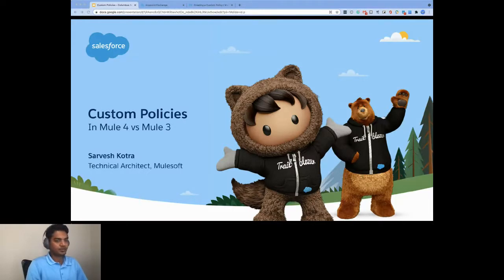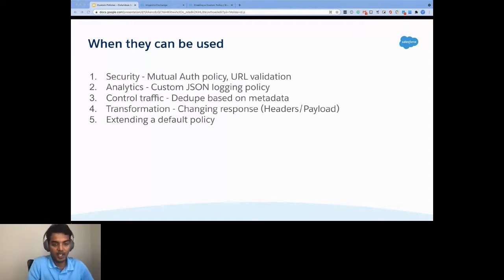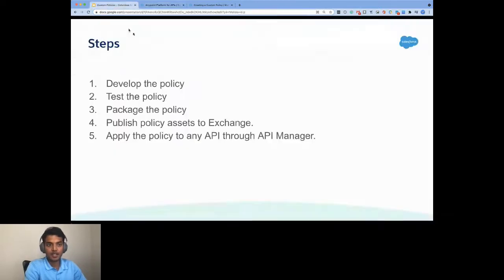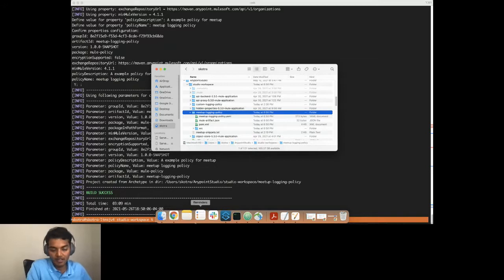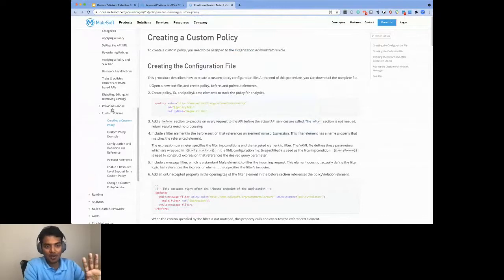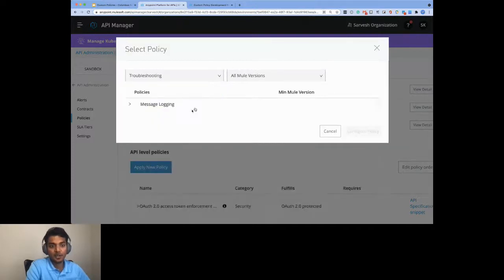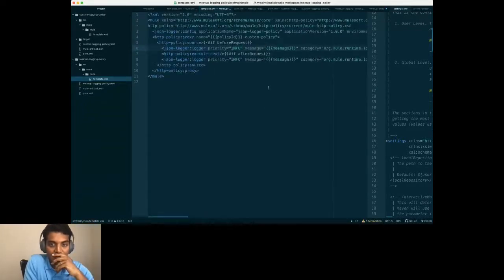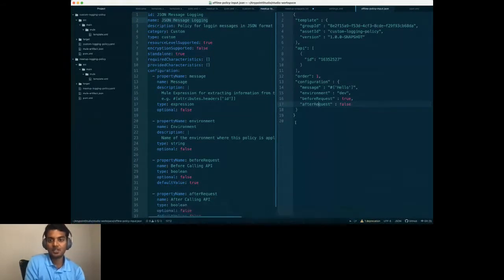Custom Policies -Ohio-Columbus-Meetup